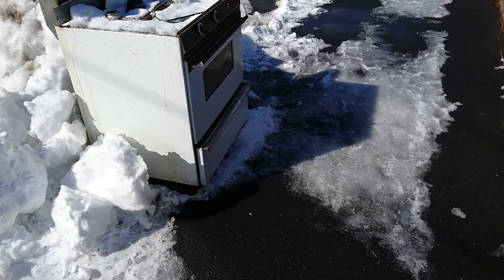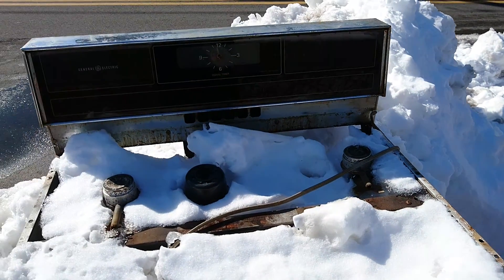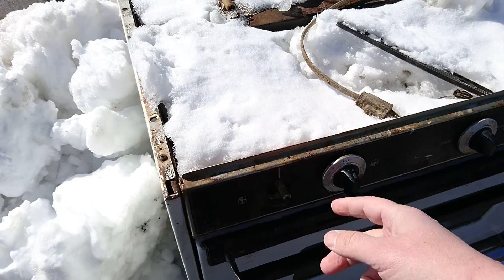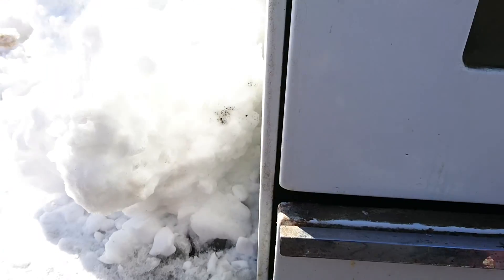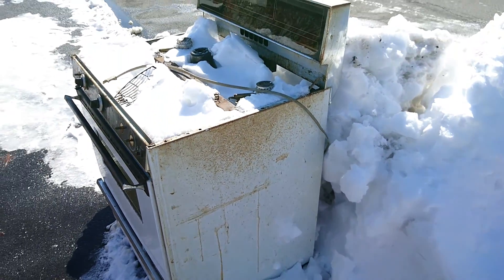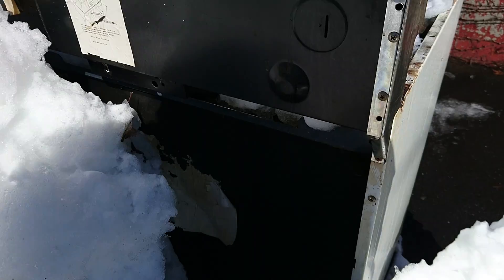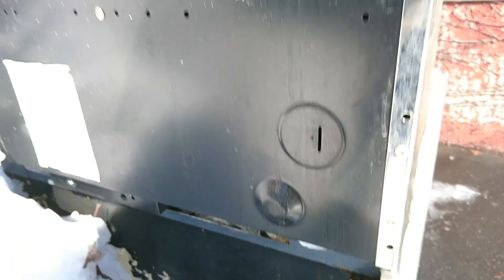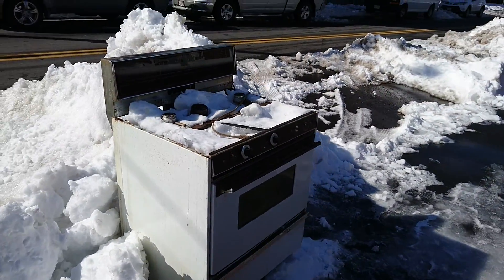Old GE Oven in the Snow - Junk on the Street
Found this old GE oven in the snow. I couldn't find the model number.